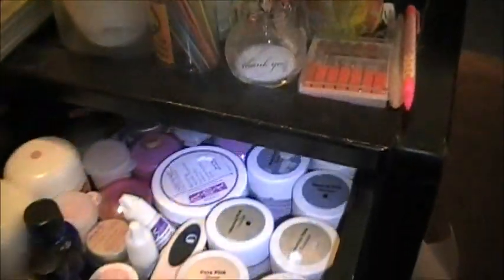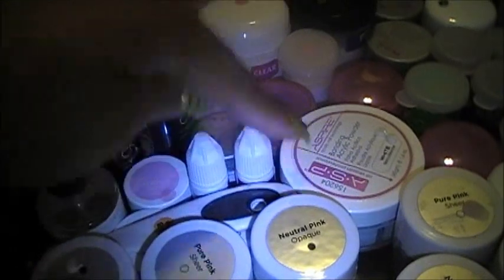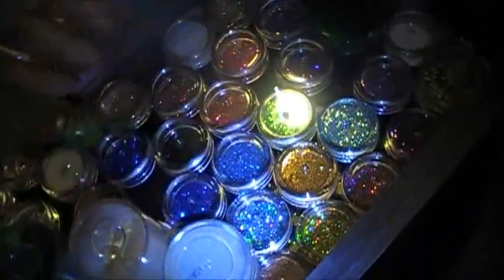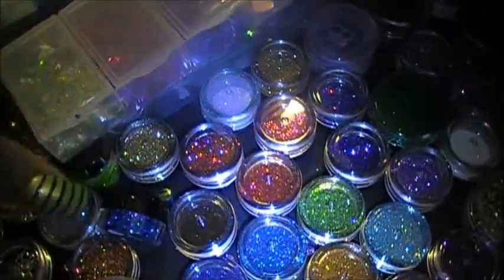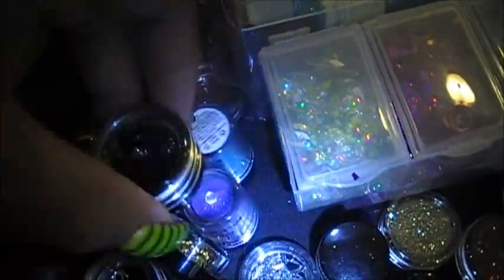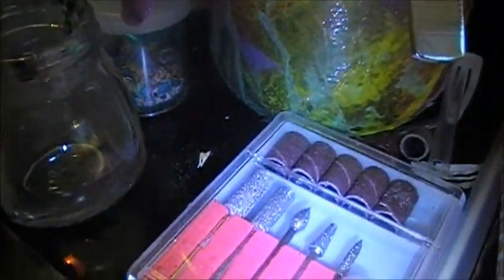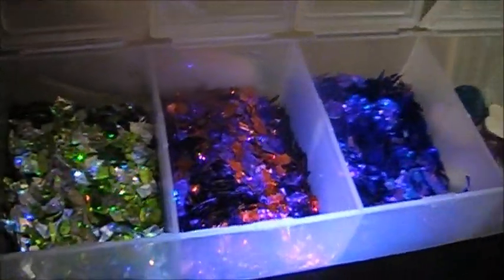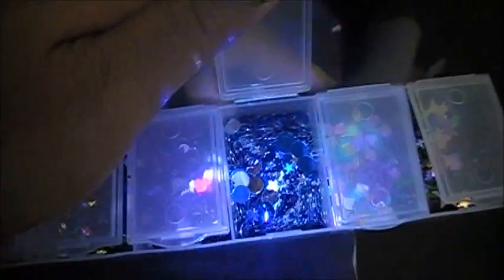Nail art collection part 2 of 3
my nail art